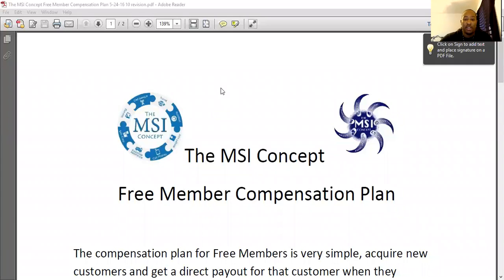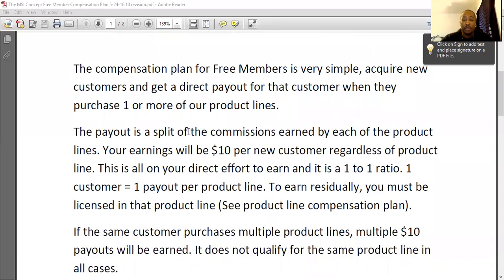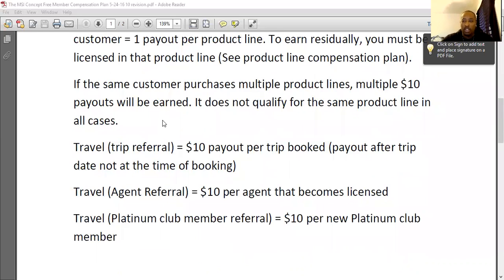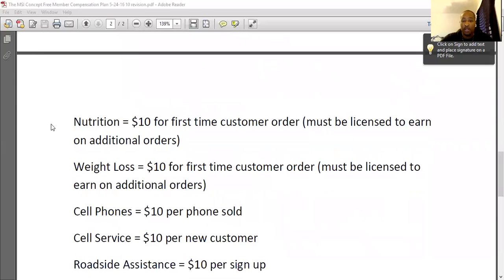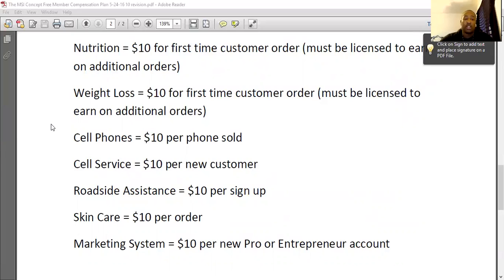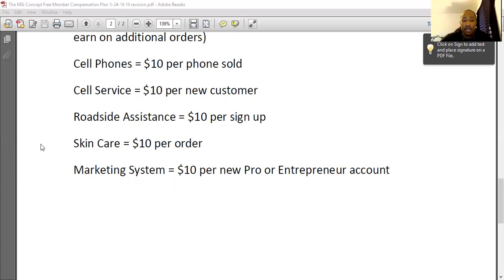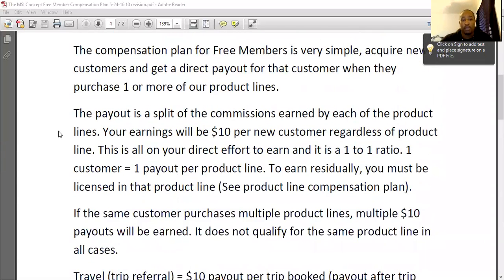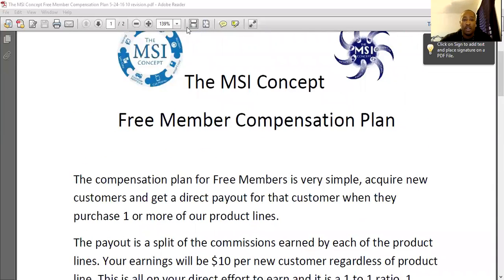The MSI Concept - How Free Members Get Paid!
Free members can earn unlimited $10 payouts from multiple product lines with our program! Join today and learn to start marketing MSI to tap into more online income for you and your family!

Cam Callender
Creator of the MSI Concept